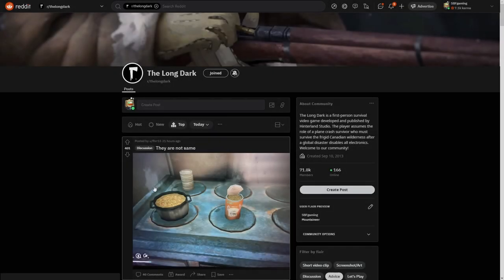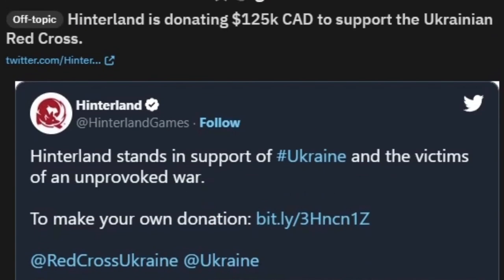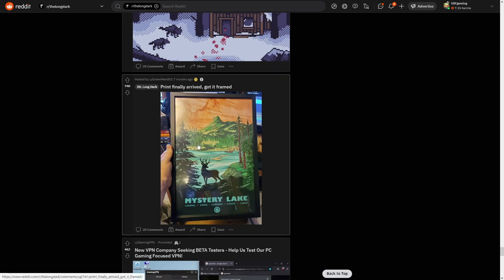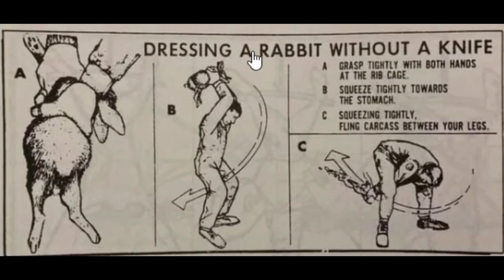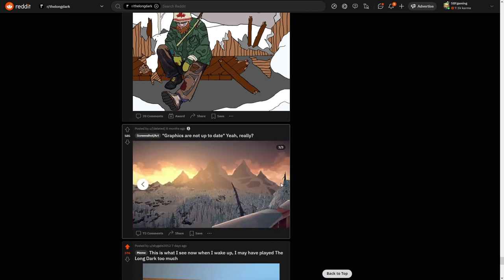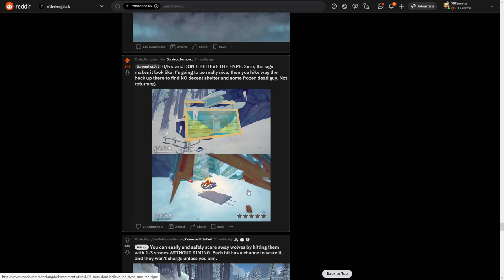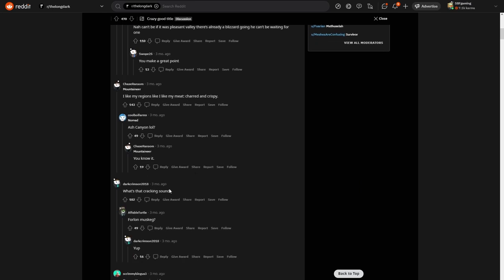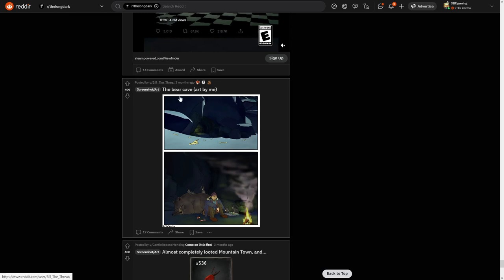Checking out the The Long Dark Subreddit posts from 2022!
Hello! I'm SBFgaming.
In this video we check out a subreddit I really like. We check out the posts from this year as now it's 2023.
Happy new year btw!

Subreddit: r/thelongdark

Music from: Lakey Inspired